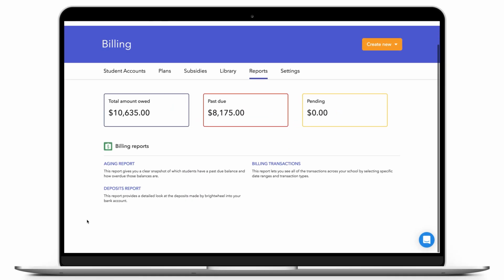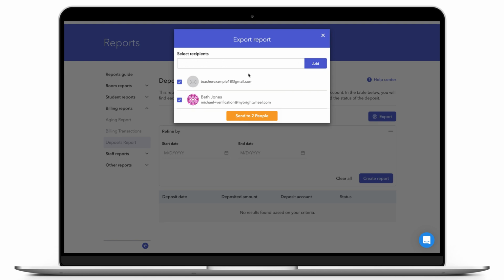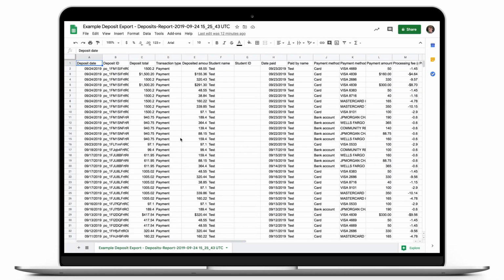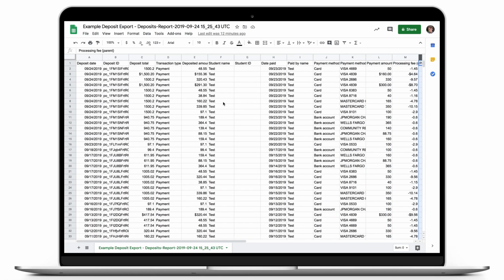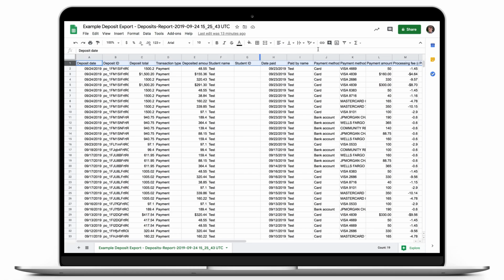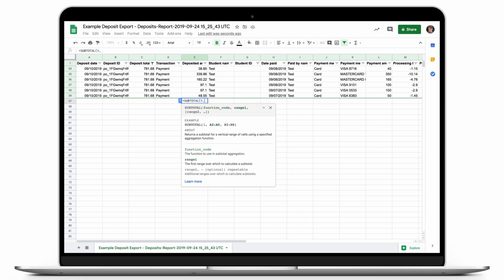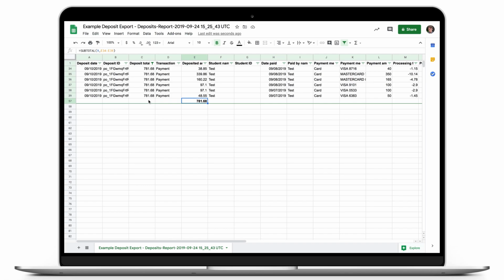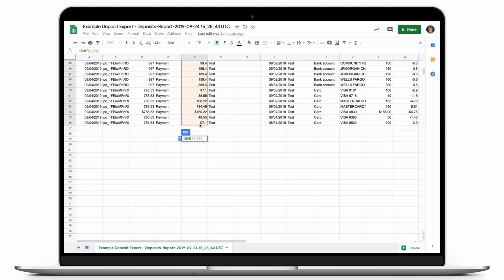Brightwheel Billing: Deposits Report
This billing video is for the brightwheel billing platform version 2. If your account looks different please refer to this version 1 playlist